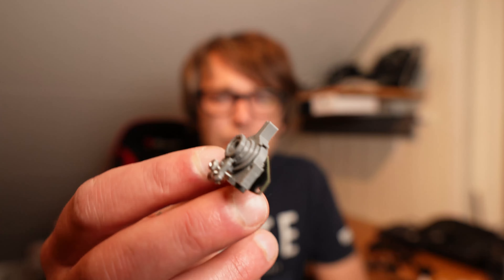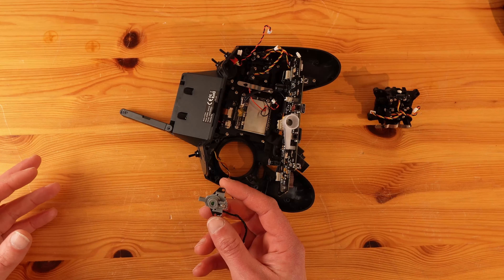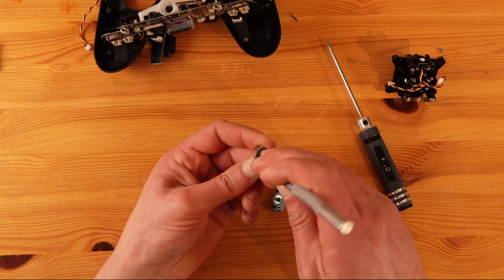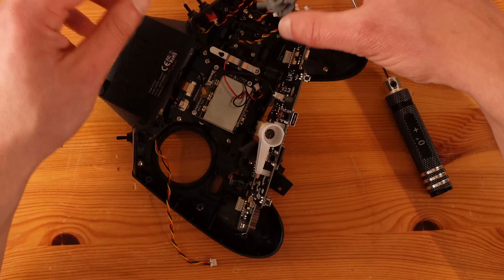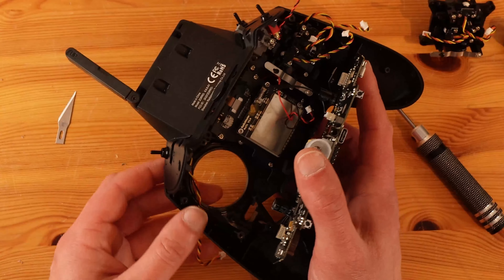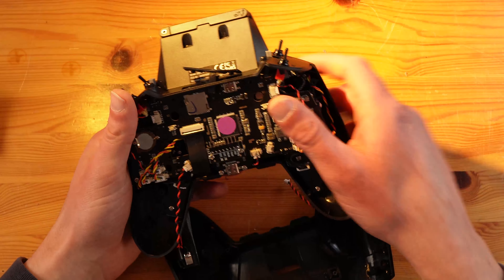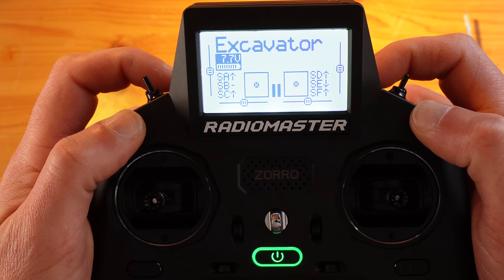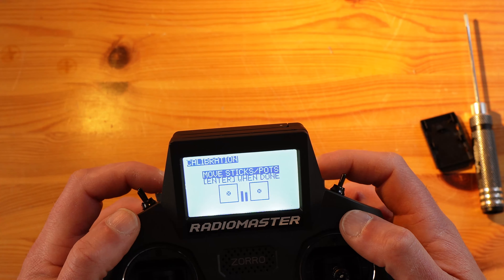Radiomaster Zorro. Self centering sliders for your RC excavator and bulldozer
To run my RC Excavator and Bulldozer from the Radiomaster Zorro, it needs self centering sliders. So I made some. Using Fusion360, my ender5 3d printer and my xacto blade.

But be aware that there are issues with the design. Look at it as a working prototype or proof of concept.

But you can still help out a small channel like this, by liking the video and subsribing to the channel!